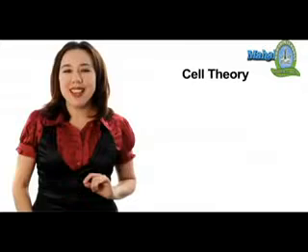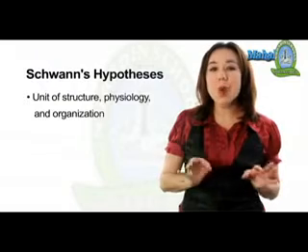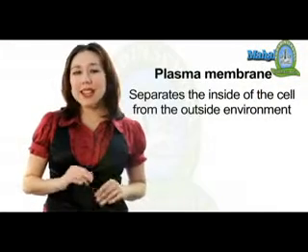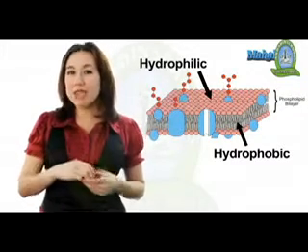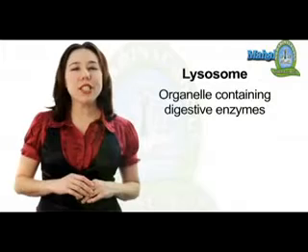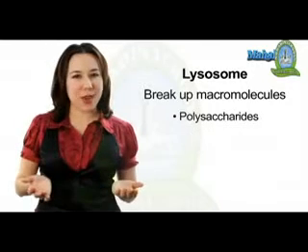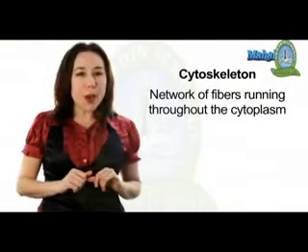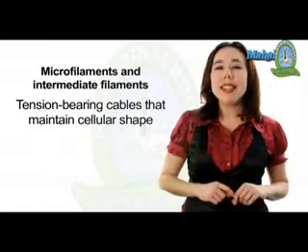the cell theiory and structure